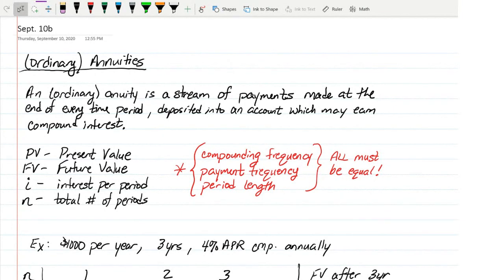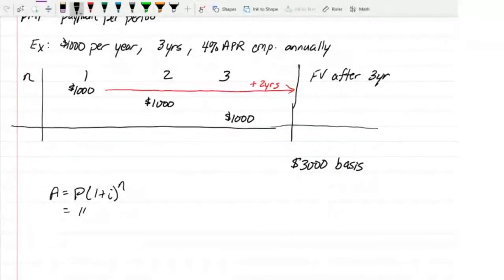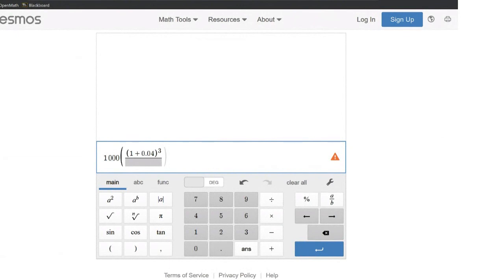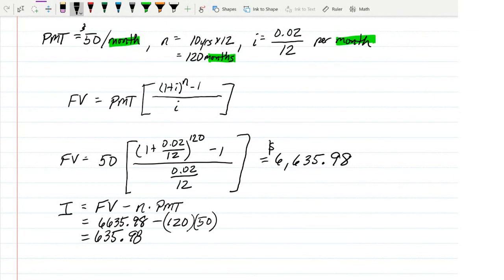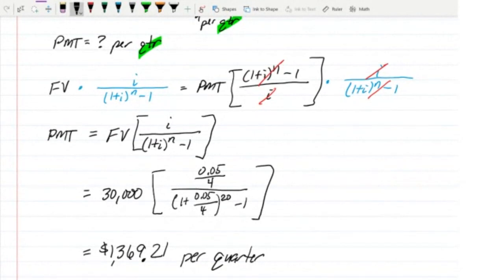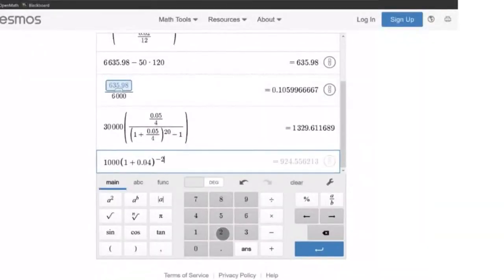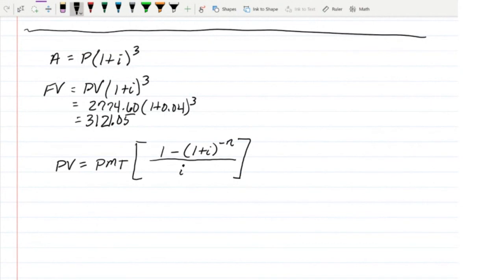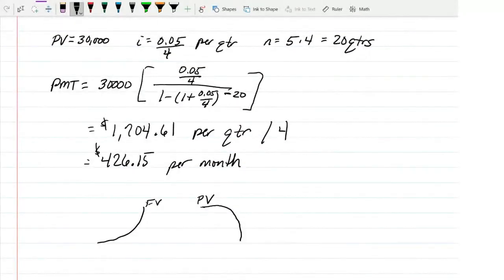Annuities Overview and Future Value (MATH 1324, Fall 2020, #06)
- C2: Annuities and Future Value